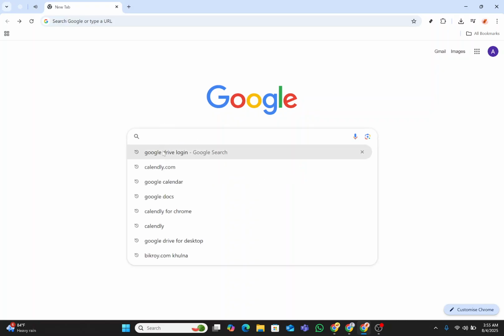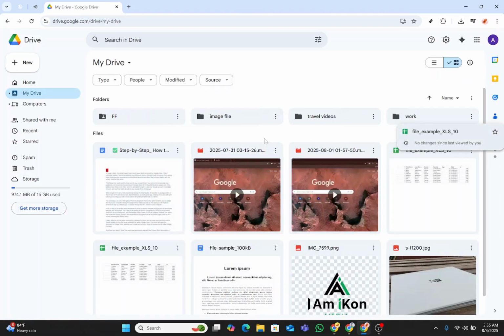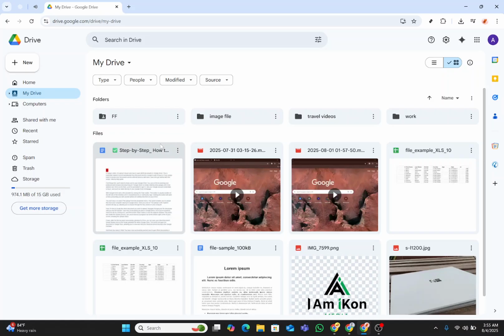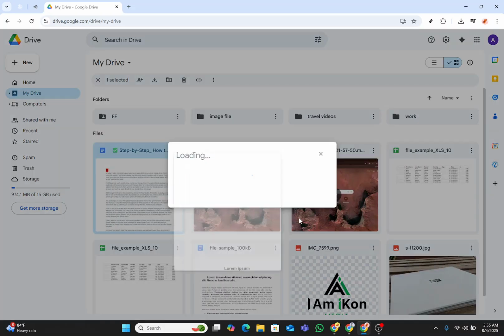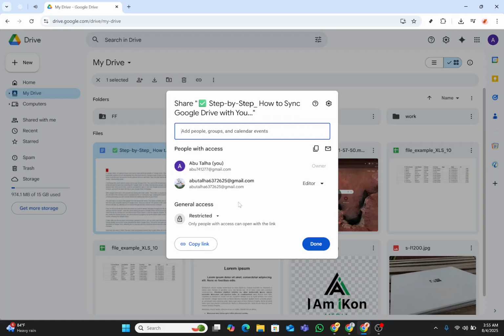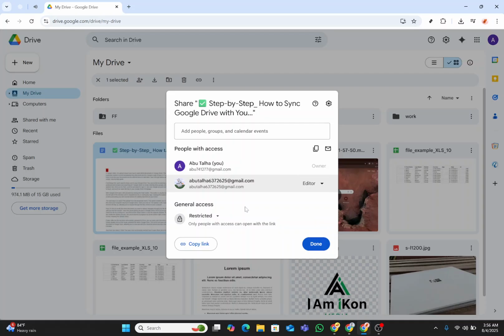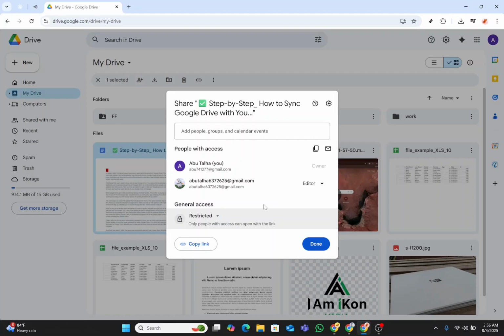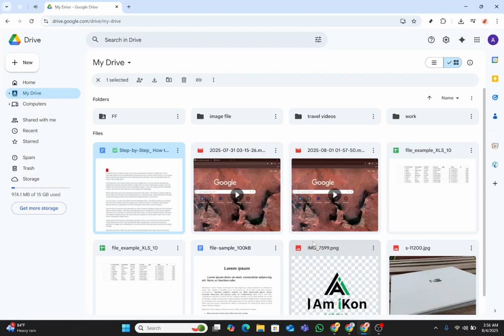How to Secure Sensitive Files in Google Drive Fast and Easy! – Google Drive Tutorial for Beginner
In today's video, I'm going to teach you how to secure sensitive files in Google Drive. Ensuring your files are safe and accessible only to the intended individuals is crucial, especially in the digital age where privacy concerns are more prominent. So, let's dive right in and go through this process step-by-step.

First things first, you're going to want to head over to Google Drive and sign in with your Google account. You can do this by opening your web browser, navigating to Google Drive's website, and entering your login credentials. If you don't have a Google account, you'll need to create one to continue. Once you're signed in and on the Google Drive homepage, you're ready to start securing your files.

Now, take a look at your Drive and locate the file that you want to secure. It's essential that you choose the correct file, as the following steps will restrict access to it. Once you've found the file, click on the three little dots next to it. This will open a menu with various options for your file.

Next, in the drop-down menu, search for and click on the 'Share' option. This is an essential step because sharing settings determine who can view or edit your files. A new window will pop up where you can adjust who has access to the file.

In this new window, you'll see several sharing options. Here, you want to focus on the section labeled 'Who has access.' To start restricting access, locate the section that lists current sharing settings. By default, files in Google Drive might be set to 'Anyone with the link can view,' but you want exclusive control of who sees your documents. Click on the 'Change' link next to the accessibility option. A new set of options will appear, showing available access settings.

From these settings, select 'Restricted.' This change means that only people you explicitly invite will have access to the file. It’s an excellent way to ensure confidentiality and control who has access to sensitive information. You might notice a search bar to add email addresses of people you want to share the document with—use this only if you wish others to have access.

Finally, with your settings configured to your satisfaction, click 'Done' to save your changes. By doing this, you have now secured your file, and only the chosen few will be able to access it. This method is great for maintaining privacy while still leveraging the cloud's convenience.

And there you have it. With these steps, you've successfully secured a sensitive file in Google Drive. It's always important to review sharing settings regularly, especially when dealing with confidential information, to prevent unintended access.